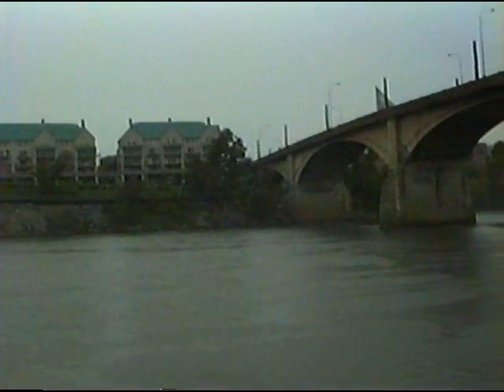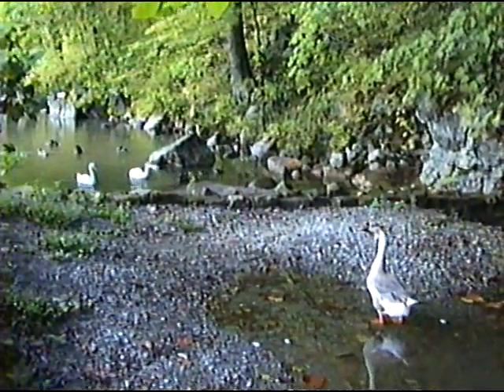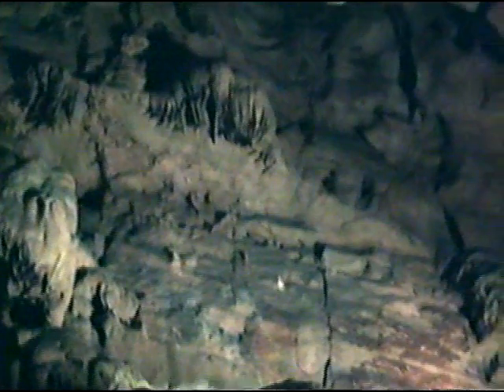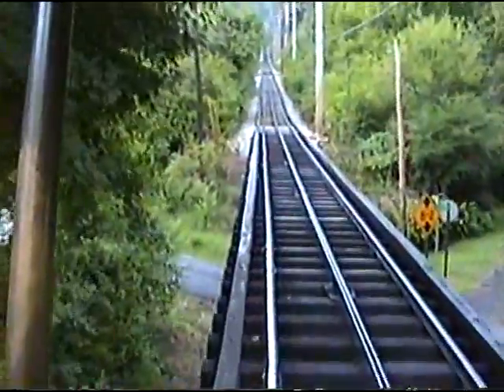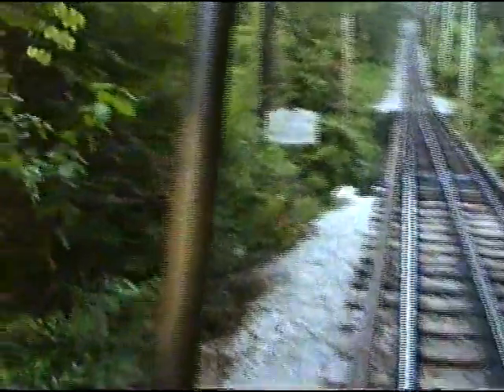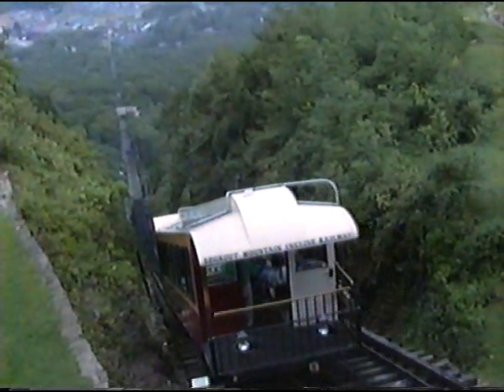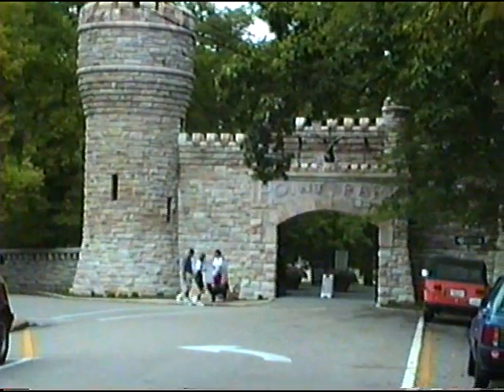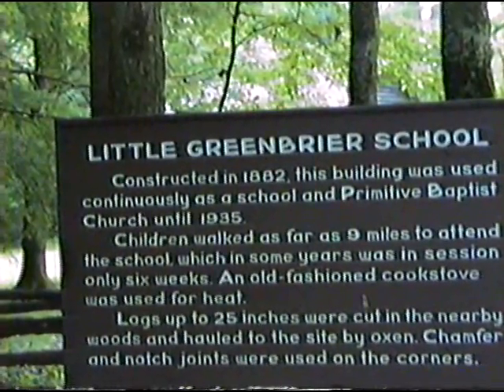TN 95 & Moms 40th roast